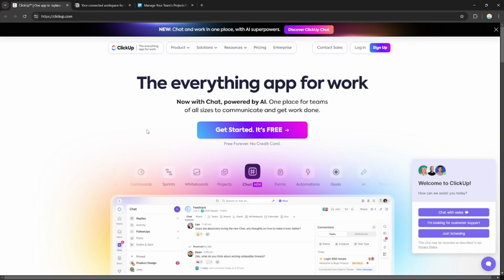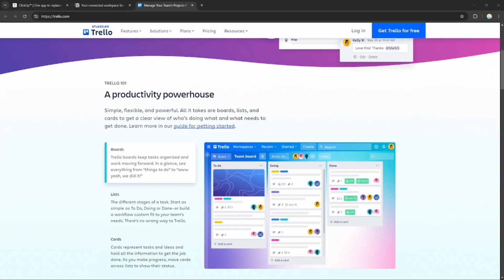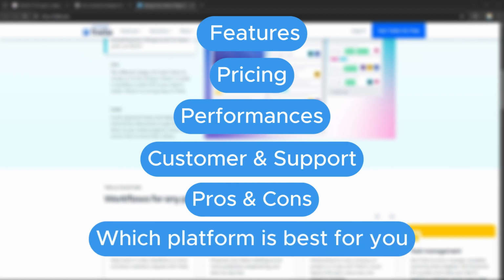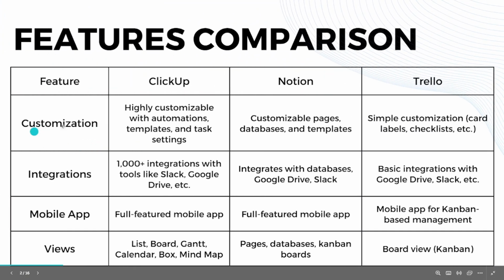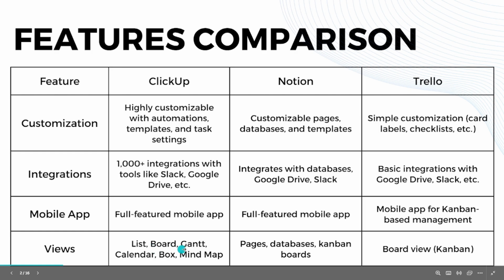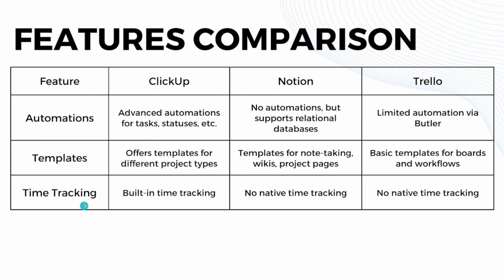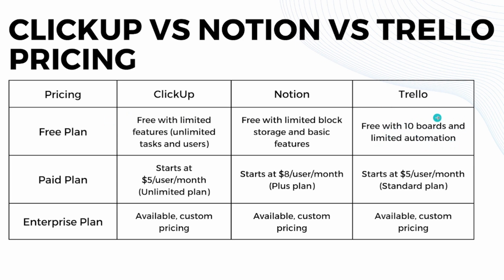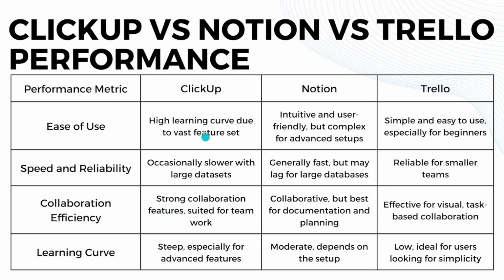Clickup vs Notion vs Trello (2026) Which One Better Suits Your Needs?